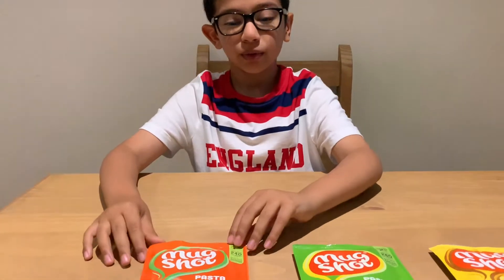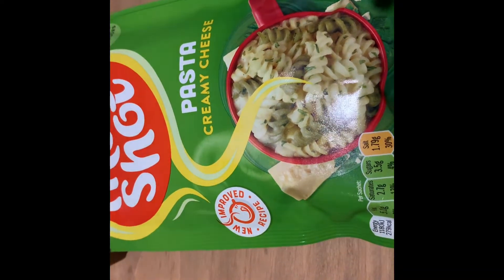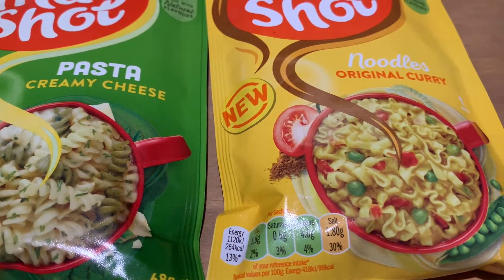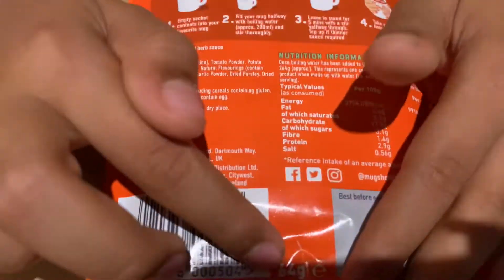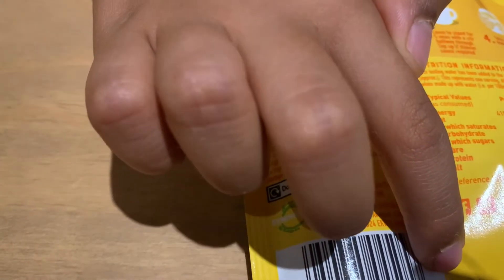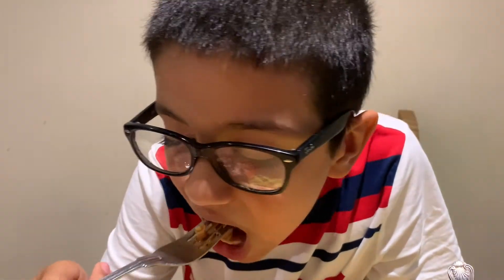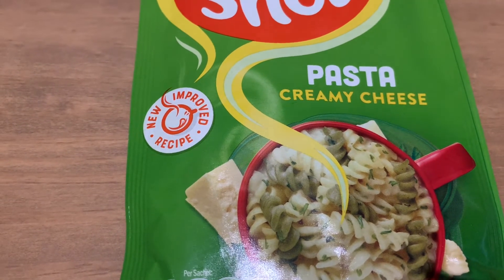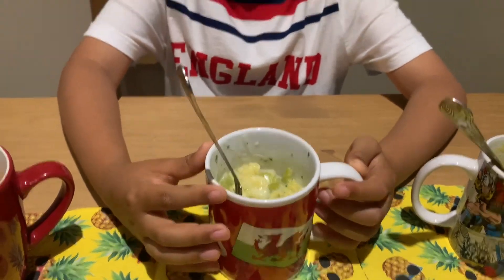Mug shot pasta and noodle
Taste the new and improved recipe and the new noodles mug shot